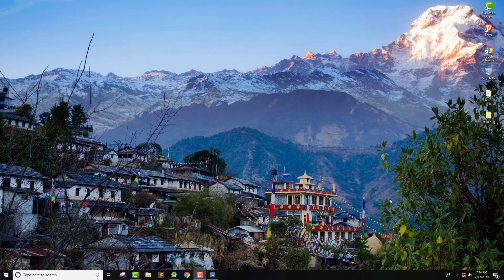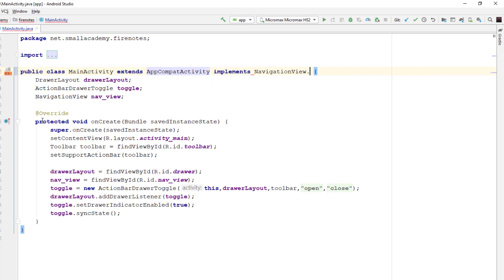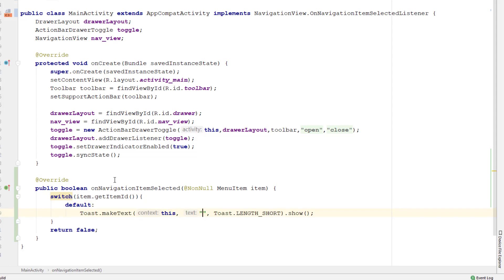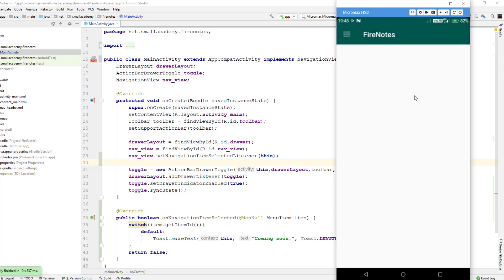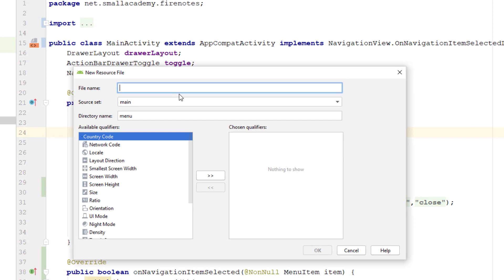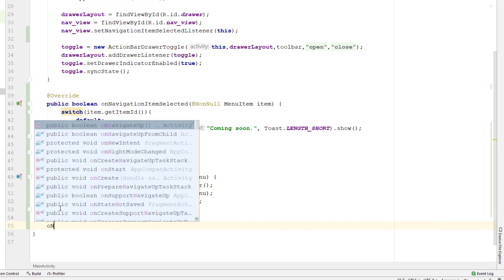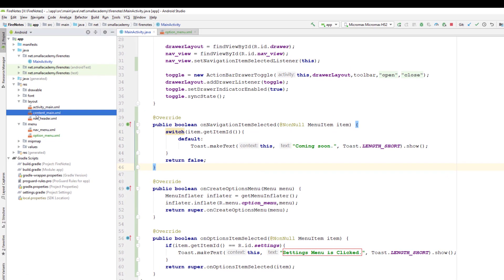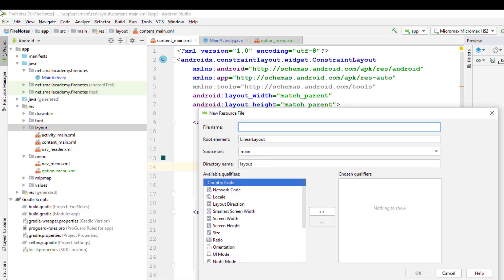Android Note Taking App Tutorial With Firebase | Part - 4 | Displaying Sample Note in RecyclerView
Welcome to 4th Part of Android Note Taking App Tutorial With Firebase, a real-world android application. In this part, we are going to implement a recyclerView with the custom layout to display notes and its title.

We will also handle the click on navigation drawer and create the Options menu in the main activity.

The Resouces Mentioned in the videos are provided below:
Source Code Till this Video: